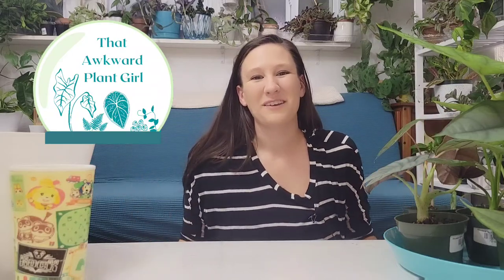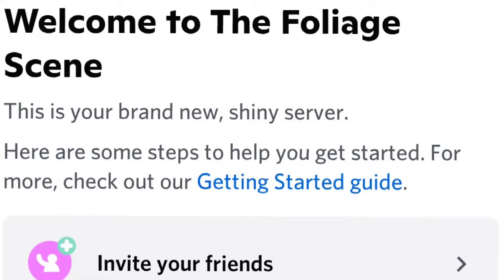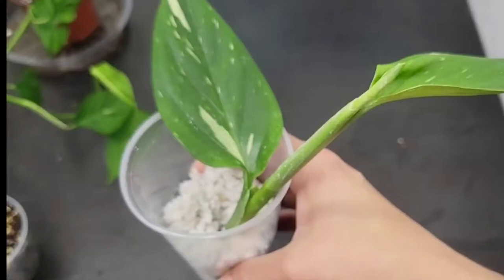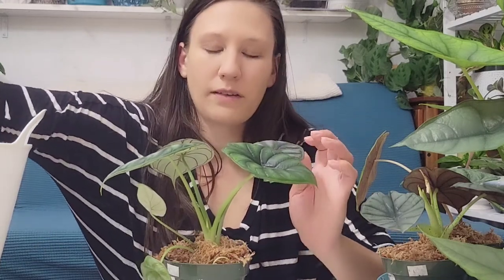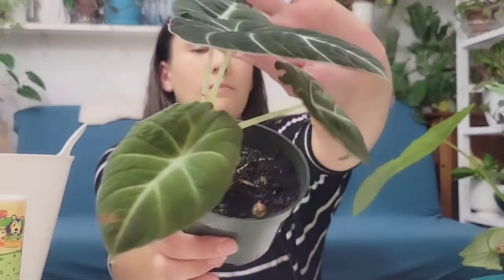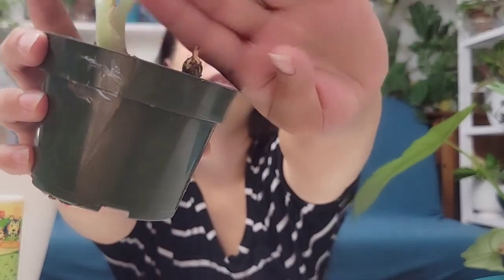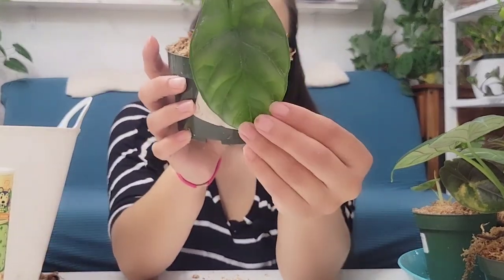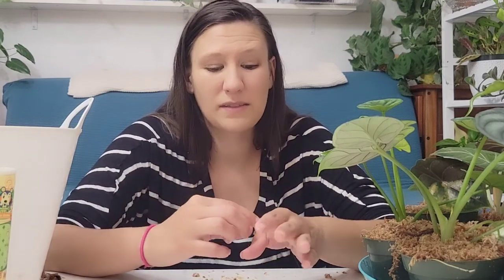Q&A | Big Announcements | 🥳 Birthday Plans 🥳 Very Informal Casual Vibes with a few Alocasia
Birthday Plans, Big Announcements, and Q&A 💚

🎊Join The Foliage Scene on our Discord🎉

One every Week. Sometimes more🤫☺

💚Currently Tuesday and Sunday are the standard video uploads with Shorts sprinkled in randomly throughout the other days💚

 🌿💚💚More planty awesomness💚💚🌿

BONIDE Systemic

BONIDE Super Incecticidal Soap-

Captain Jack's Deadbug Spray

Plant Tools Kit

Misquito bits

Pots Featured-

Pruners-

Cache Pot Plugs

~Lauren That Awkward Plant Girl